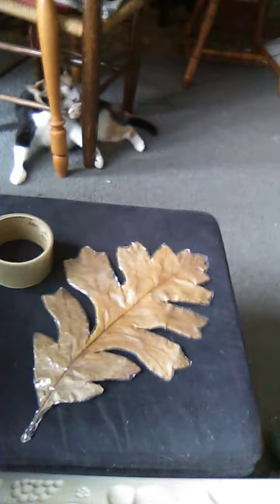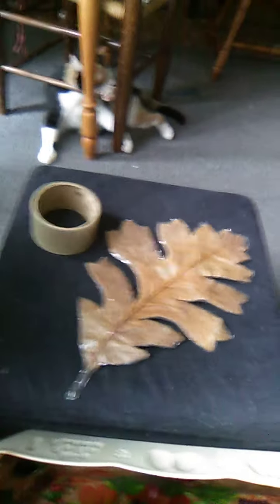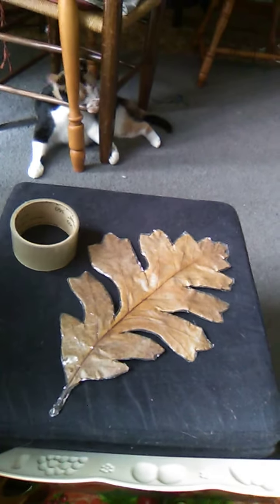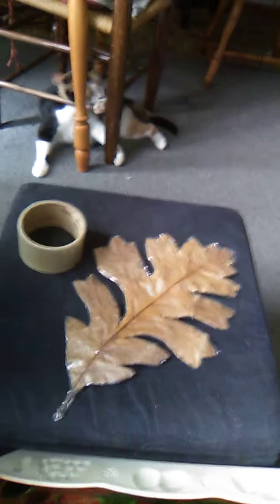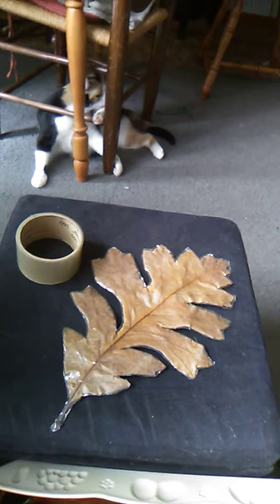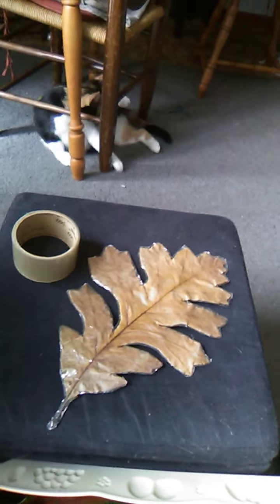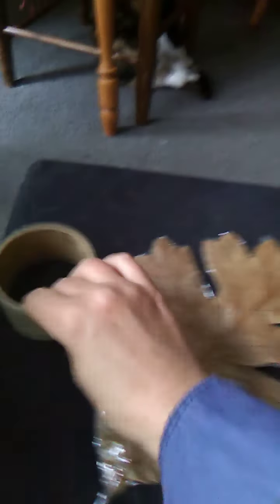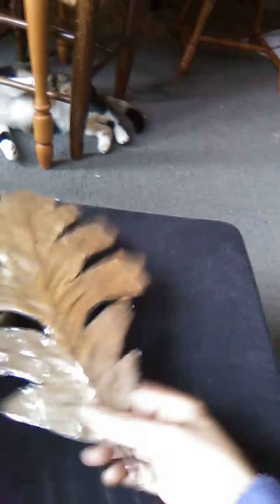Hammy doing weird stuff again while the cats wrassle👍😁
I took clear packing tape and pressed onto both sides of dry leaf.( Biggest oak leaf I have ever seen!)I then trimmed tape between ridges of leaf leaving enough to have tape stick to itself creating a seal.Now We have a beautiful leaf for decoration and it won't crumble or get dusty,wipes right off😊Hope you enjoy this little craft idea.Thanks for watching👍Be sure your leaf is thoroughly dried out and flat.I used tea towel and flat rock on the floor.Keep smiling! and always Keep your MoonShineOn.🖐😊